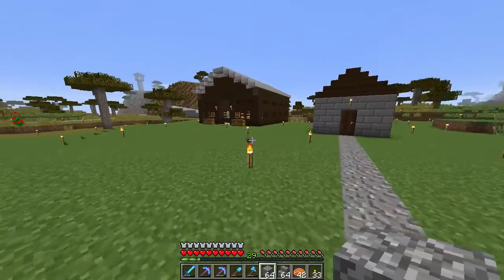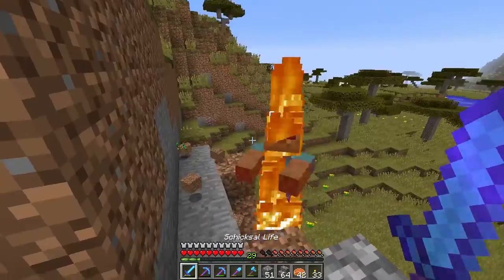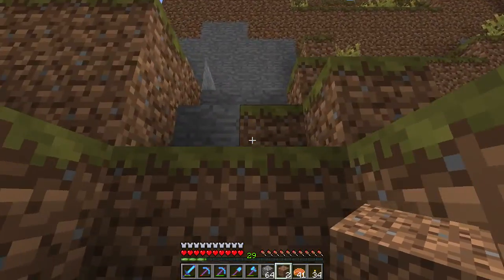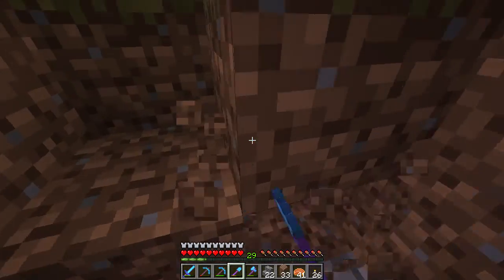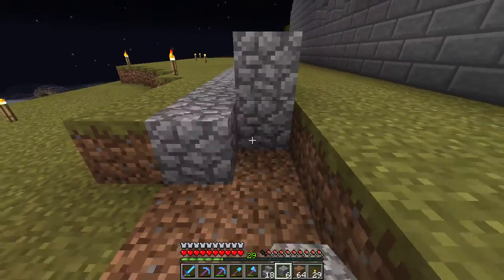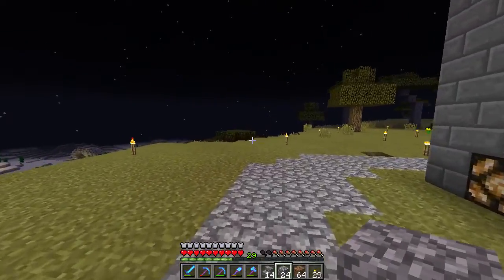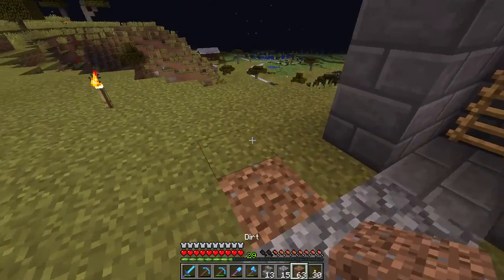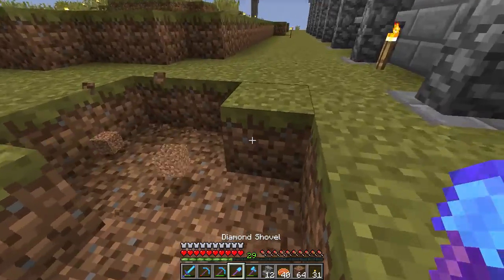Minecraft LP - Ep48 - Stairway